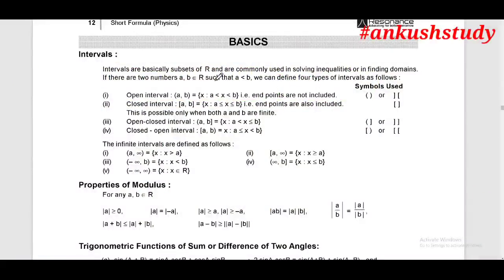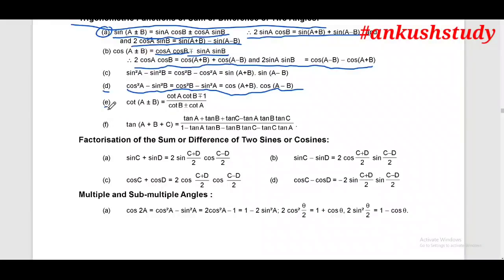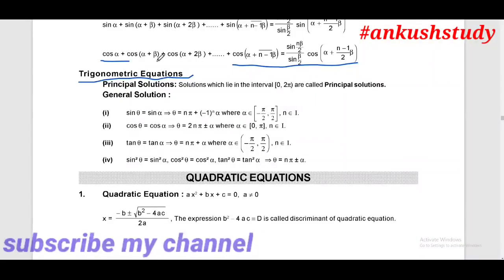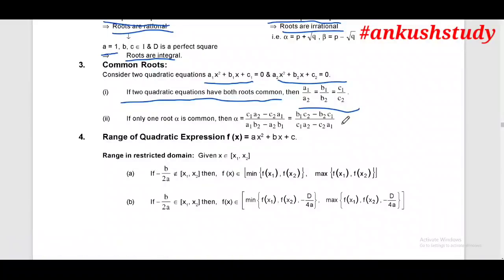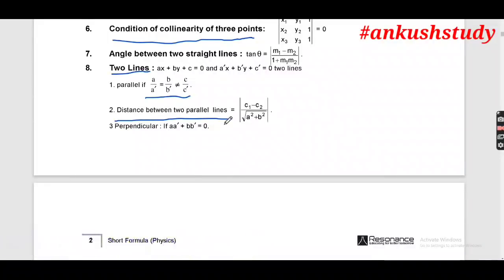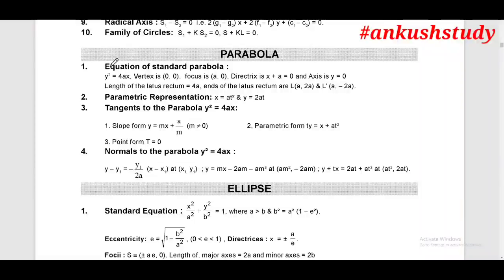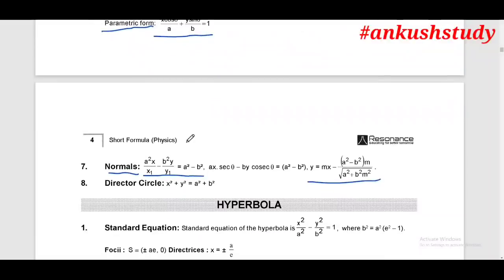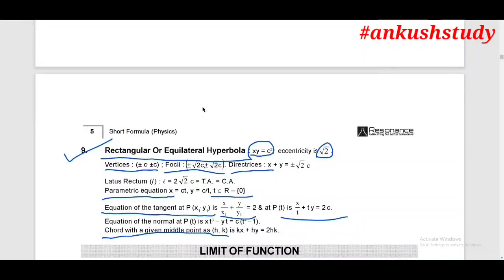Basic mathematics formula